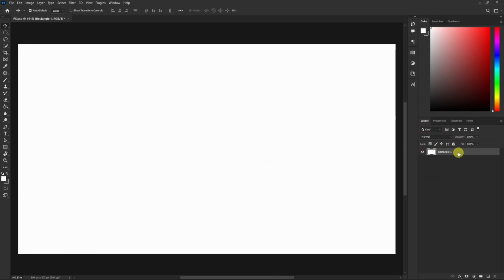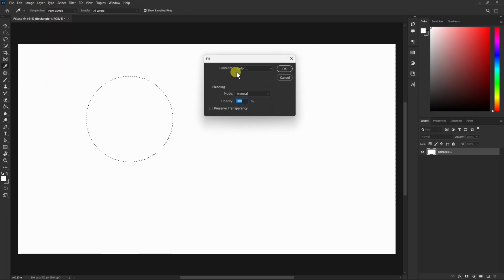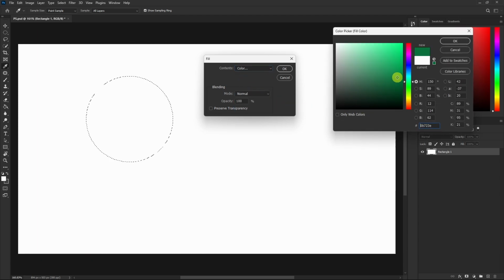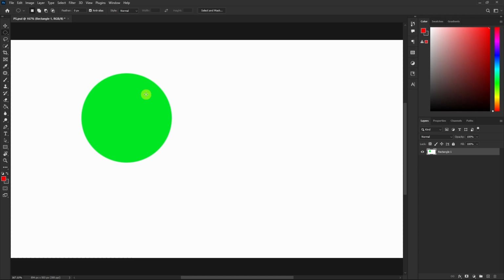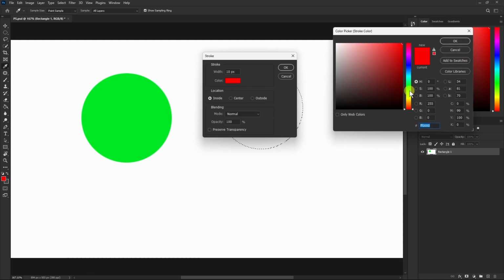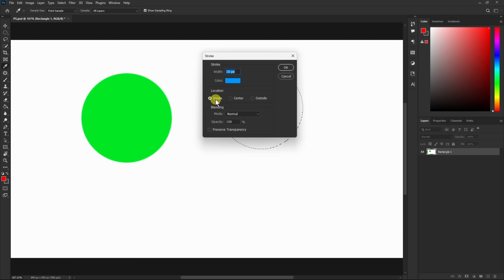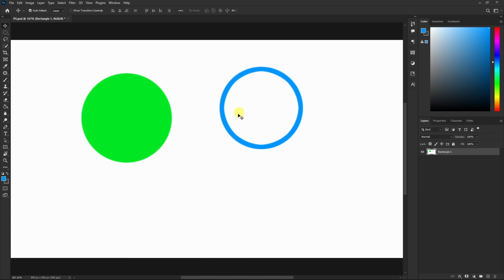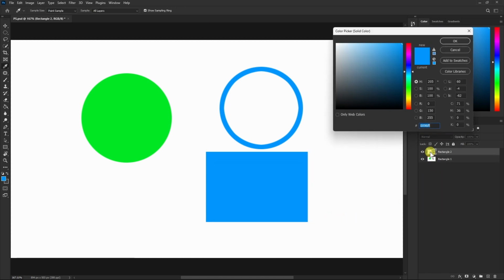How to Fill Selection with Color in Photoshop (EASY WAY)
How to Fill Selection with Color in Photoshop

in this how to fill a shape with color in photoshop tutorial, we'll learn about photoshop fill selection with color.